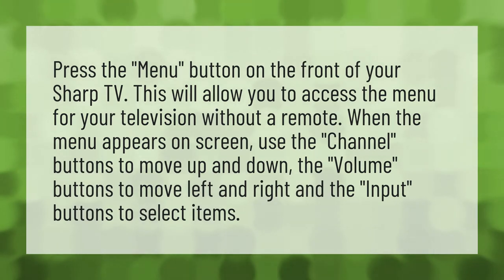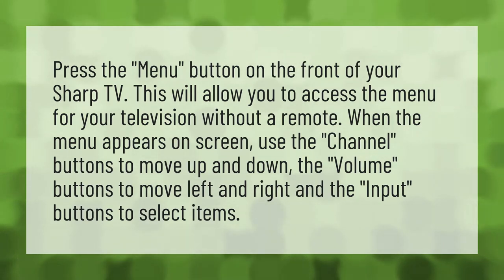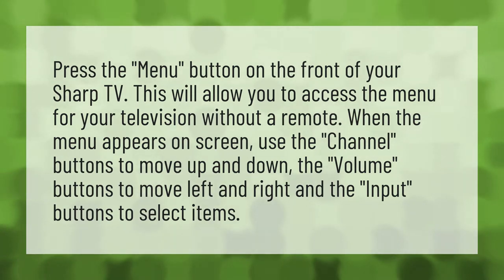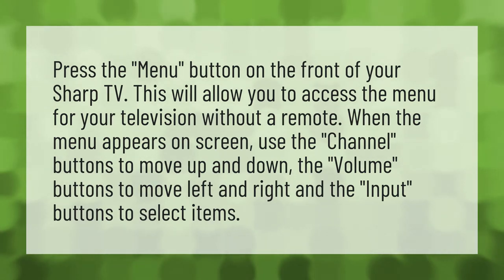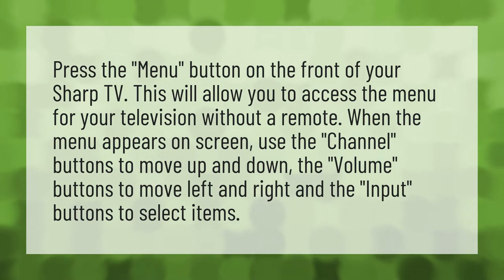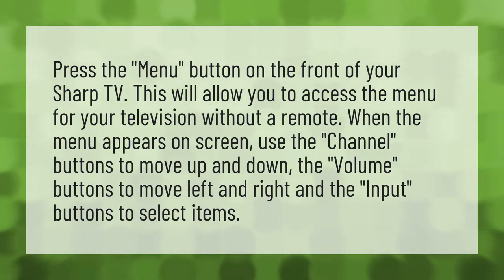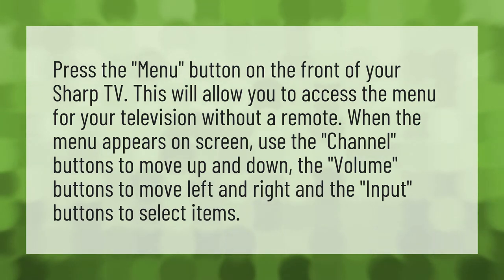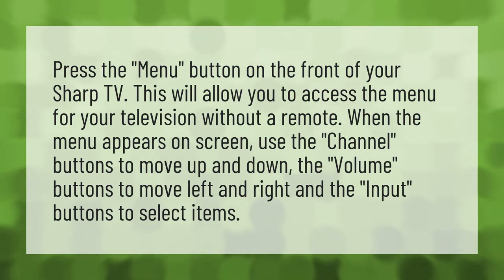How do I reset my Sharp Aquos TV without a remote?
Apps Aquos TV • How do I reset my Sharp Aquos TV without a remote?